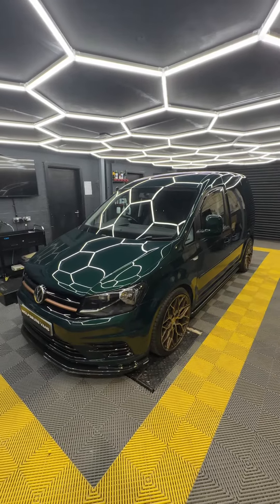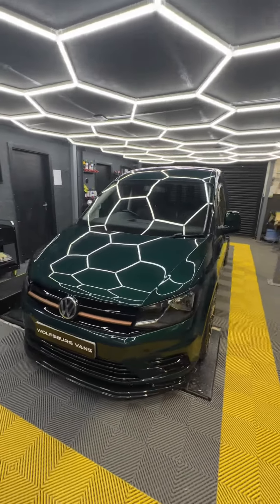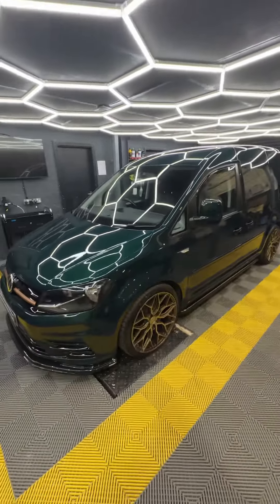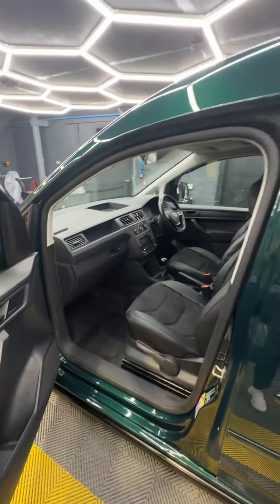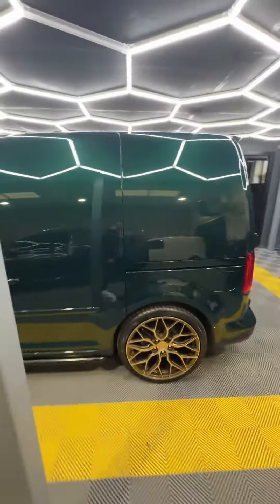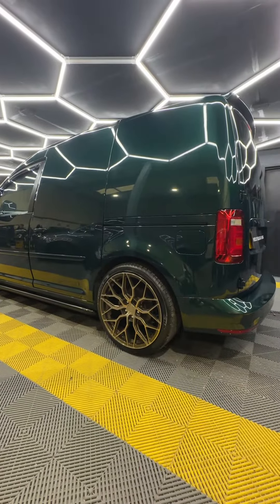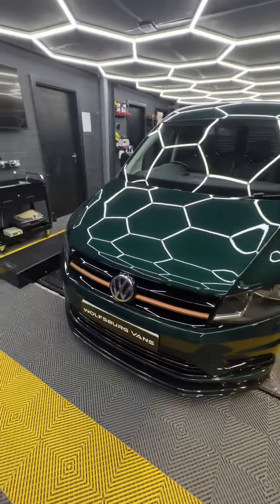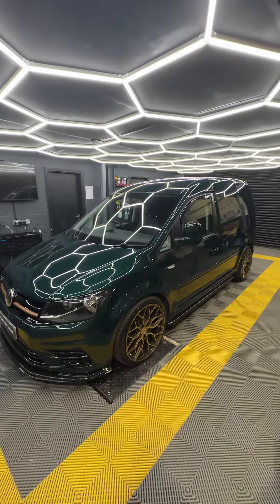2018 Custom Wolfsburg Caddy in Porsche Jet Metallic Green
Walkaround of this custom one off build, repainted in Porsche Jet Metallic Green